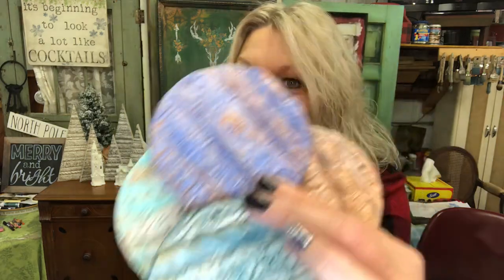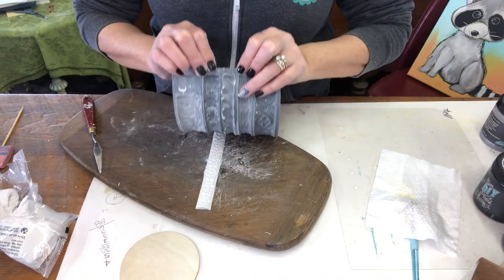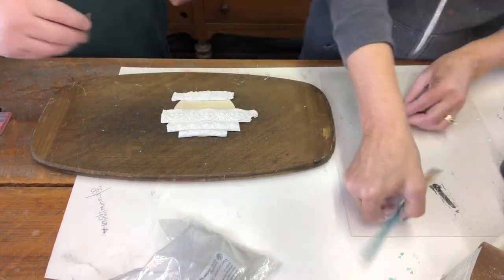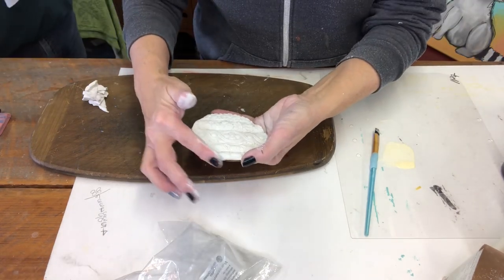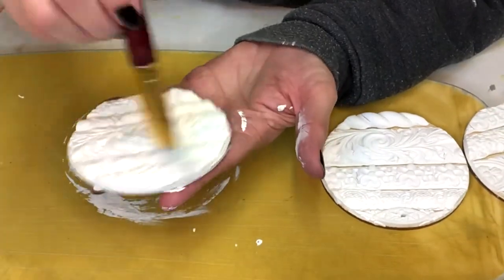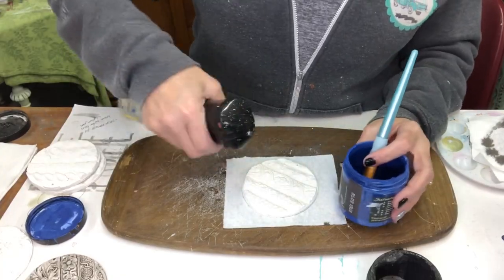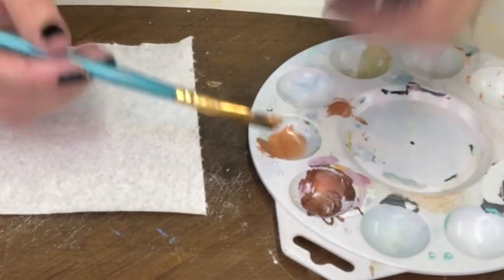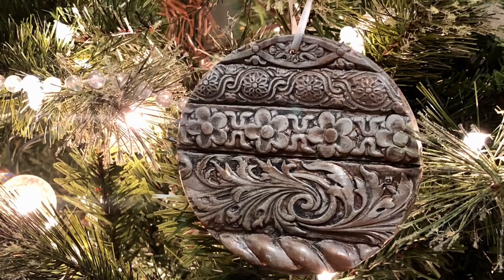Amazing Ornament with Iron Orchid Design Molds and Clay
Making a special ornament with Iron Orchid Design Molds and Clay, finishing them with Debi's Design Diary Paint.

To purchase the products used in this video go

Supply list
4" Wood Ornament Blank
IOD Trimmings Mold 1 & 2
DIY Paint - White Swan and Color of choice
DIY Pennies from Heaven or DIY Golden Ticket
DIY Clear and Back Wax